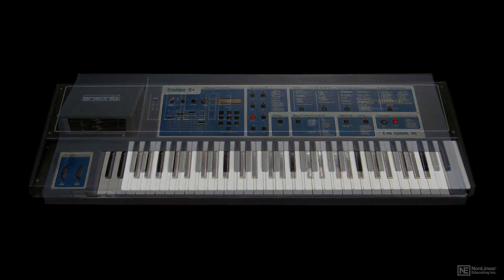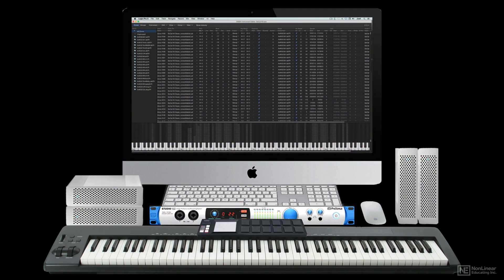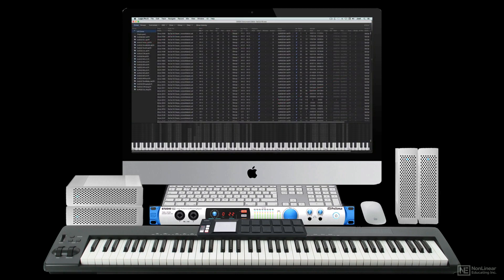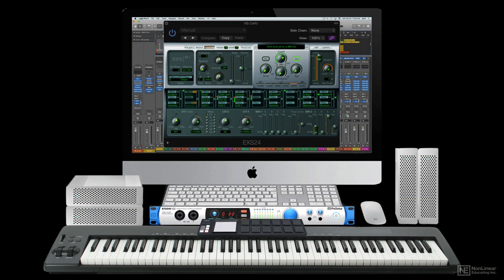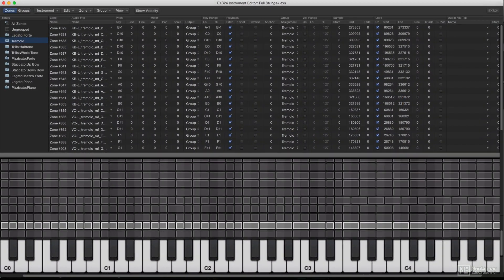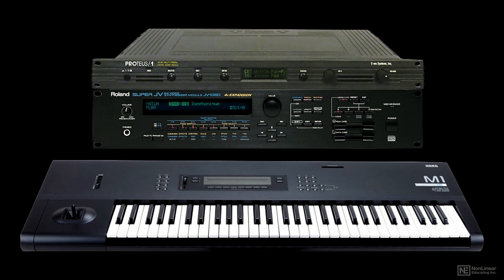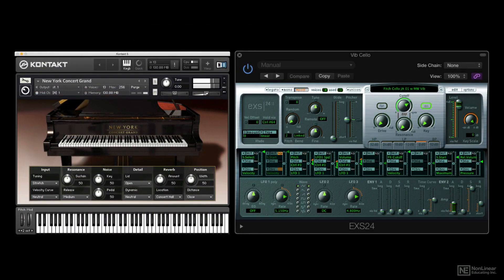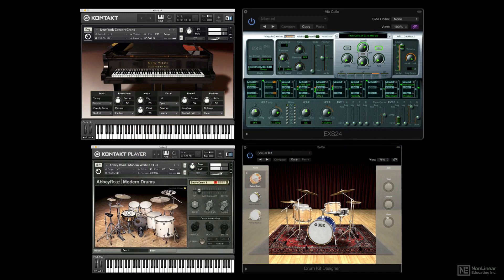AudioPedia 110: Synths Samplers and Virtual Instruments - 3. Sampler ROMpler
AudioPedia 110: Synths, Samplers and Virtual Instruments by Joe Albano
Video 3 of 52 for AudioPedia 110: Synths, Samplers and Virtual Instruments

Our AudioPedia series is a comprehensive video dictionary of audio terminology. Created by audio expert Joe Albano, this encyclopedia of technical terms is the ultimate audio reference tool. Here are the topics covered and defined in the tenth installment of this authoritative series:

Synths  Samplers  VIs:
-Virtual Instrument  VI
-Synthesis  Synthesizer  Synth
-Sampler  ROMpler
-Sample Library
-Multi-Timbral  Multitimbral
-Polyphonic  Monophonic  Legato

Sampling - Layout  Features:
-Root Key (Sampler Inst)
-Transposition (Sampler Inst)
-Multi-Sampling  Multisampling
-Key Zone  Key Map  Keymap
-Velocity Zones  Velocity Layers
-Keyswitching  Articulations
-Looping (Sampler Inst)
-Sample Rate  Bit Depth (Sampler Inst)
-Time-Shifting (Sampler Inst)

Analog Synthesizers:
-Analog Synthesis  Synthesizer
-Subtractive (vs Additive) Synthesis
-Moog  Modular  Minimoog
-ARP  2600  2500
-Sequential Circuits  Prophet
-Oberheim  SEM  OBX
-Buchla
-Eurorack
-East Coast  West Coast Synthesis
-Virtual Synthesizer

Digital Synthesis:
-FM Synthesis  DX7
-FM Carrier  Modulator  Operator
-Wavetable Synthesis
-Additive Synthesis (Digital)

Modeling  Modeled Instruments:
-Modeling  Physical Modeling
-Modeling ExciterDisturberResonator

Analog Synthesis - Parameters:
-Parameter (SynthSampler)
-Modular Synthesizer
-Patch Cable  Patching  Patch
-Voltage Control
-Oscillator  VCO
-Oscillator - Waveshapes
-White Noise  Pink Noise
-Pulse Width  Pulse Width Modulation
-Sample & Hold
-Filter  VCF
-Filter - LP, HP, BP, Notch
-Filter - Cutoff  Resonance
-Filter - Slope  Pole
-Amplifier  VCA
-Envelope Generator  ADSR
-Trigger  Gate
-Portamento  Glide
-Modulation
-LFO  Low-Frequency Oscillator
-FreqAmp Mod  VibratoTremolo
-Ring Modulation